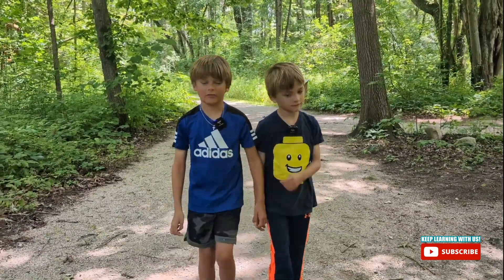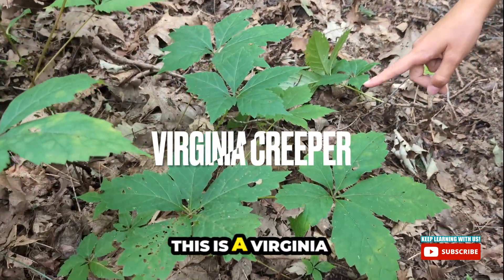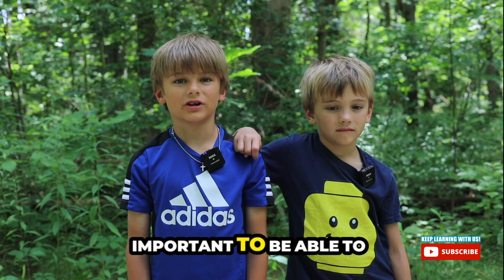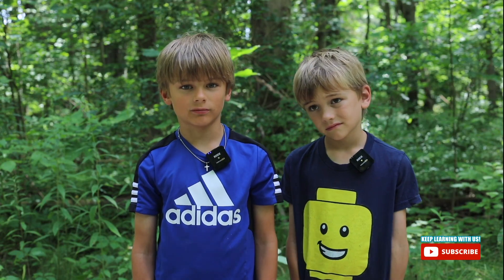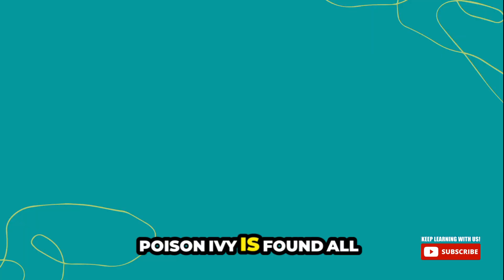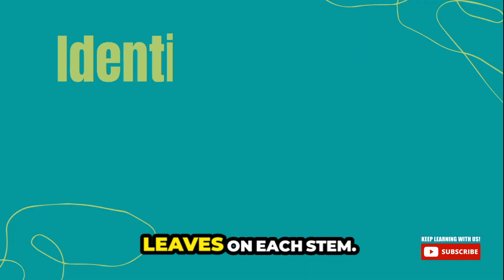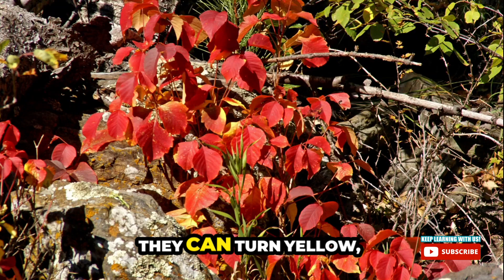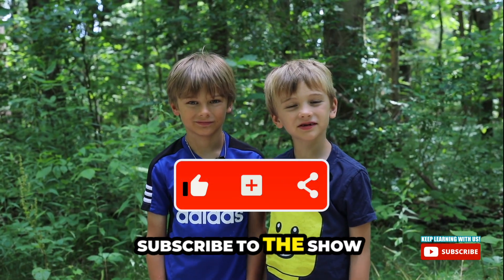How to Identify Poison Ivy! (Poison Ivy Facts for Kids)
Do you know how to identify poison ivy? Poison ivy can give you terrible rashes, so it is important to know how to spot it. Learn identifiers and lookalikes of poison ivy. Join Cobra and Frog in learning what poison ivy looks like. The Adventure Brothers Show is an educational adventure show by kids, for kids!